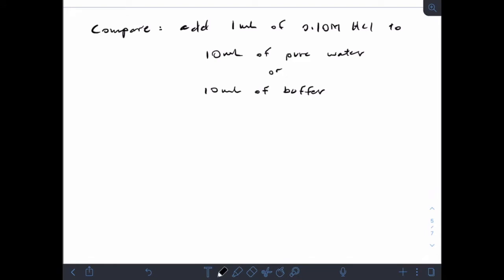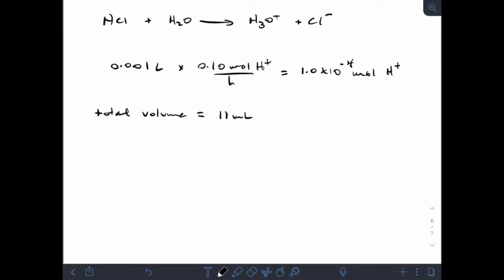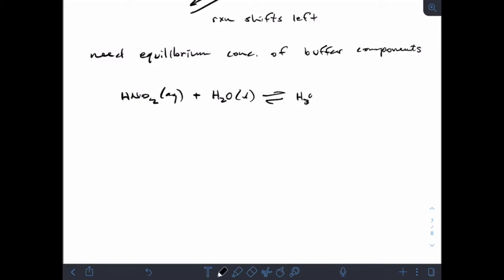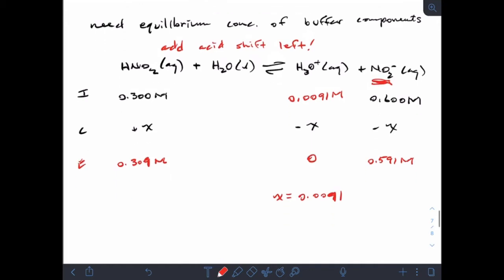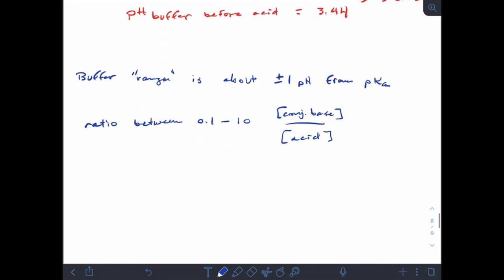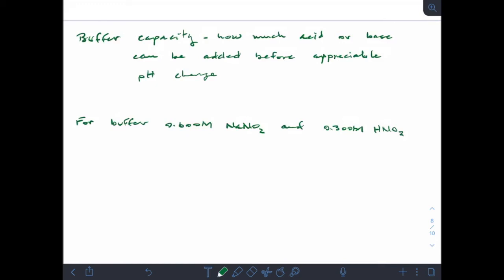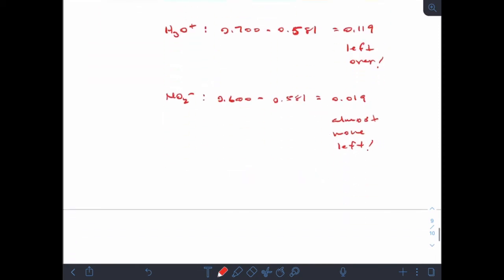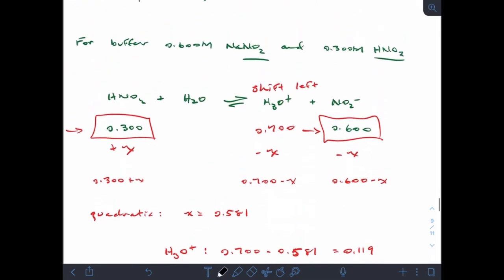Chem 116 Ch 19 lecture video Buffer range and capacity (new)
How buffers resist pH change, buffer ranges and buffer capacity